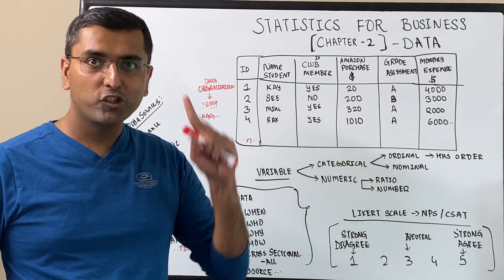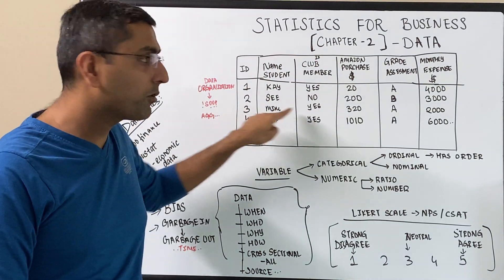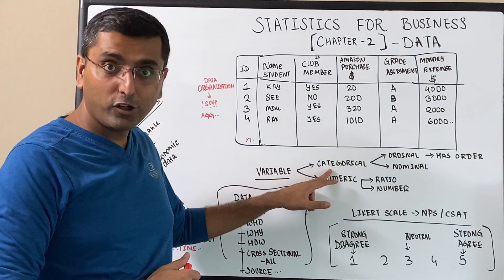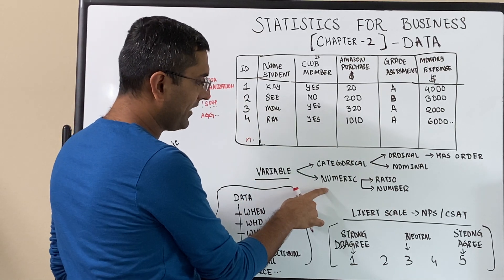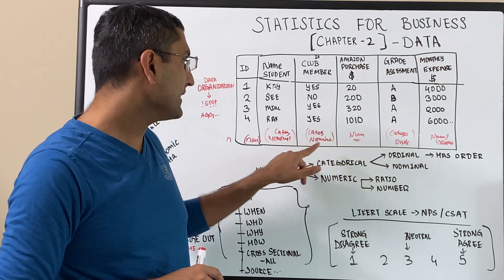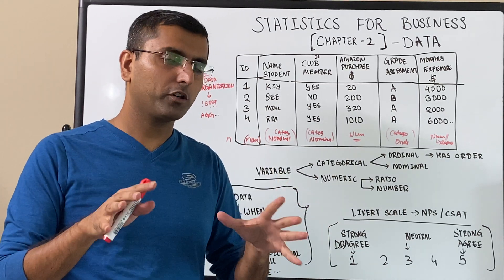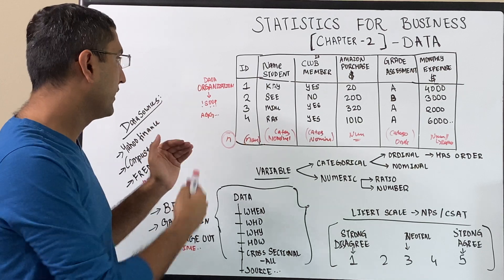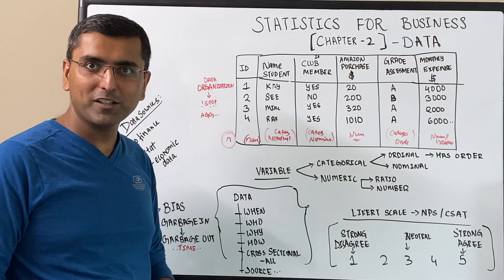Introduction to Statistics - chapter 2 - know your data